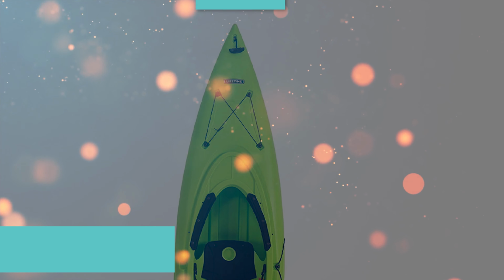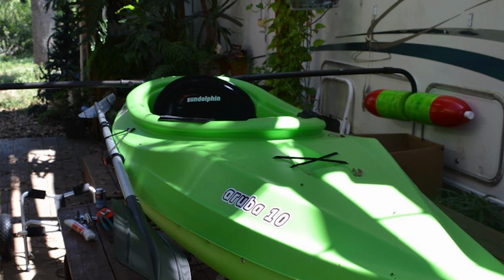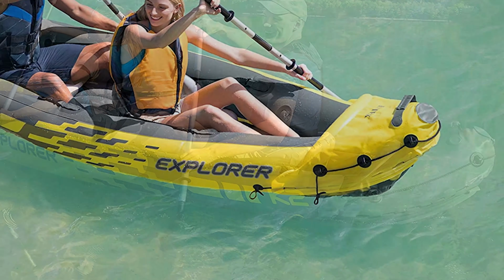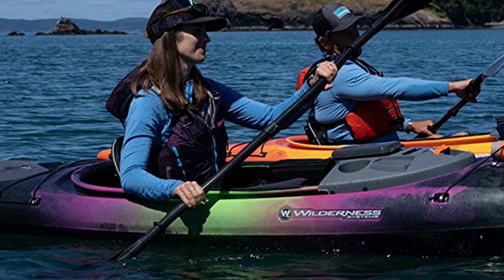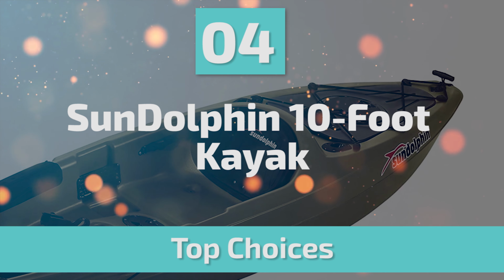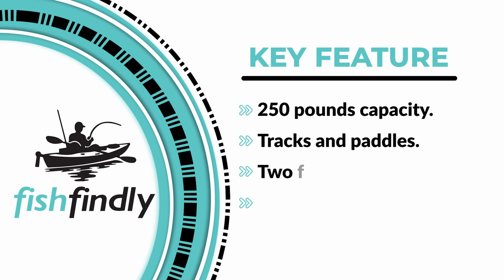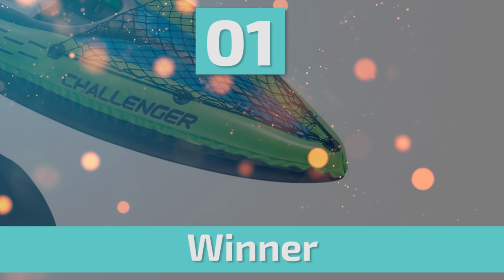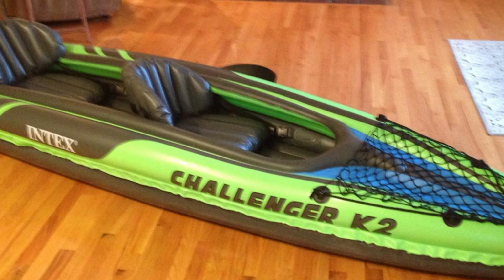Best Kayak For Beginners in 2021 – Top Quality Tested By Fishing Experts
Kayaking has been a part of the human story for thousands of years. Developed by Inuit people for fishing and transportation, kayaking is now an increasingly popular mode of recreation. Similar to canoeing, kayaking offers an active way to get out on the water and intimately enjoy the outdoors.

Best Seller in 2021

0:00​​ - Introduction: Best Kayak For Beginners Reviews 2021

1:15 - 9. Budget Friendly Kayak For Beginners: Emotion Guster Sit-Inside

2:36 - 8. Kayak For Beginners: Sun Dolphin Aruba Sit-in

4:07​​ - 7. Best Beginners Kayak: Intex K2 Explorer 2-Person Inflatable

5:27​​ - 6. Best Kayak For Beginners for Money: Wilderness Systems Pungo 125

7:00 - 5. Best Size Kayak For Beginners: Perception Pescador Pro 10

8:28 - 4. Value for Money Kayak For Beginners: Sun Dolphin Journey 10-Foot

10:06​​ - 3. Best Kayak For Beginners for Money: Lifetime Tamarack Angler 100

11:25​​ - 2. Best Runnerup Kayak For Beginners: Lifetime Youth Wave 6 Feet

12:47 - 1. Editor’s Picked Kayak For Beginners: Intex Challenger Inflatable Set

The growing interest in recreational kayaking is a direct result of the activity’s many benefits and widespread appeal. Kayaking offers a satisfying combination of physical exercise and the grace-filled sensation of being in sync with the stillness and flow of water. On a clear and windless morning, the experience of slicing quietly across the surface of the water as you repeatedly dip and retract your paddle is simply glorious.

For beginner paddlers who are interested in purchasing a kayak of their own and advancing their skills, the kayak market can seem complicated. Although kayaking requires various pieces of gear a paddle and a personal flotation device, a reliable entry-level kayak is the most important item that a beginner will need.

There many different types and styles of kayaks, each designed for a specific purpose and to best suit a specific kind of paddler. Some categories that beginners should be aware of include sit-in kayaks, sit-on-top kayaks, inflatable kayaks, tandem kayaks, and folding kayaks.

KayakForBeginners FishFindly Kayak_For_Beginners_in_2021 Fish, Best Kayak For Beginners in 2021, Top Kayak For Beginners in 2021, Kayak For Beginners Reviews